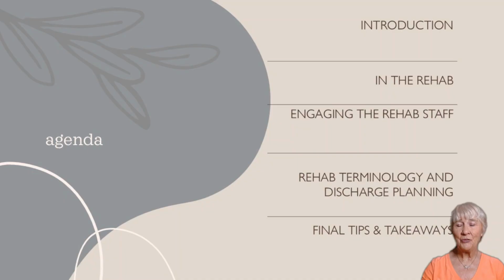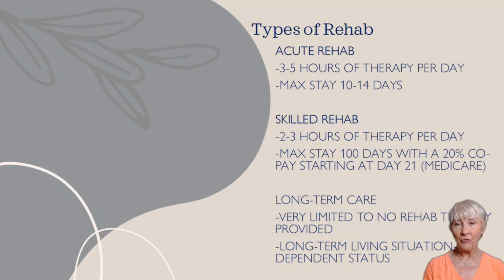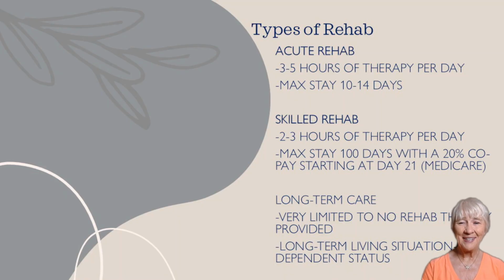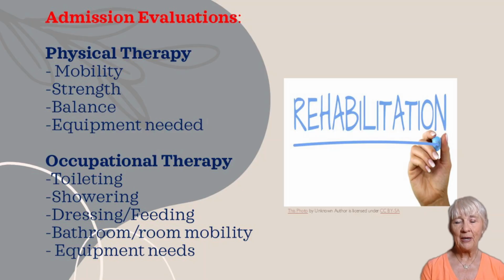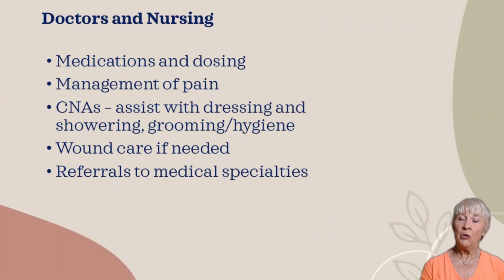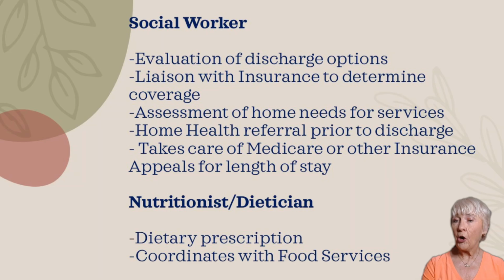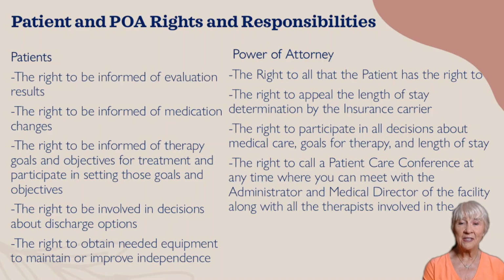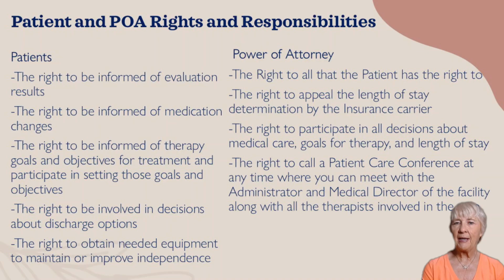SO I'M A CAREGIVER!! NOW WHAT??? Part 2: (So what about Rehab?)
Feeling overwhelmed as a caregiver? If your loved one is in the hospital or a rehab center, you’re probably facing a mountain of paperwork, medical jargon, and confusing decisions. But you don’t have to do it alone. In this video, I’ll show you the exact steps to take, the documents you need, what your rights are, and how to make sure your loved one gets the best care—and makes it safely back home.
 Check out my Caregiver 101 Series now playing on my channel Dr. Tidman health and Wellness. The videos I post on my channel always provide practical tips for you to try at home to make your journey to good metabolic health successful.

Welcome to your trusted source for health and wellness, metabolic health, and compassionate, science-based support for caregivers and individuals facing chronic illness. This channel is dedicated to exploring the vital connection between nutrition, neurodegenerative diseases like Parkinson’s Disease, and the role of metabolic therapies in improving quality of life.
If you're a new caregiver wondering, "What do I do now?", or someone looking for natural approaches to chronic disease, this channel is for you. We deliver practical insights, emotional support, and expert guidance rooted in the latest research in nutrition, metabolic health, and brain health.
Our videos cover topics like caregiver self-care, managing daily challenges of neurodegenerative conditions, nutritional strategies for cognitive support, and real-life tips for navigating the journey of chronic disease caregiving.
In our featured video, “I’m a Caregiver! What do I do now?”, we provide a step-by-step guide to getting started, building confidence, and caring for yourself and your loved one effectively.
Join a supportive community of caregivers and wellness seekers working toward better health—together.

Families in the ICU: A Survival Guide

Families in the Rehab Center and Beyond

Note to my International Viewers: some content may not be applicable to legal, hospital and rehab settings in your country. I hope you find some useful information in this series.